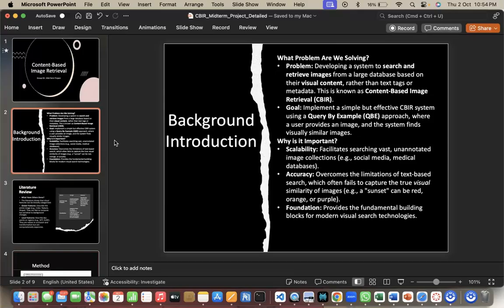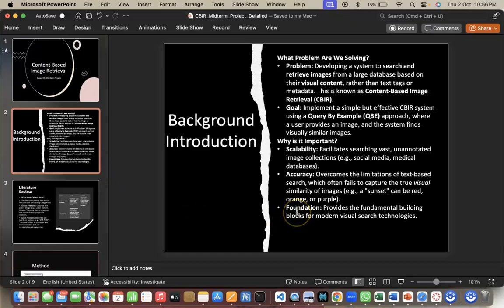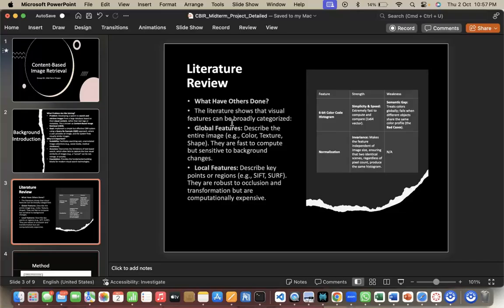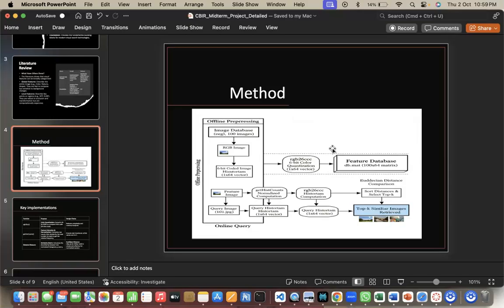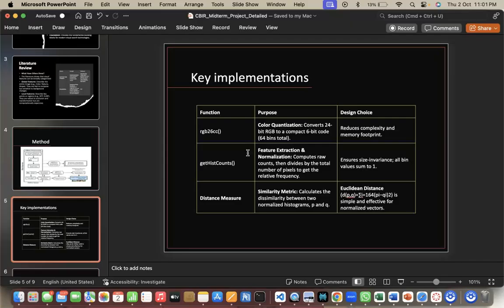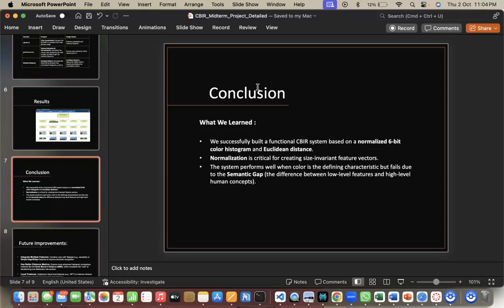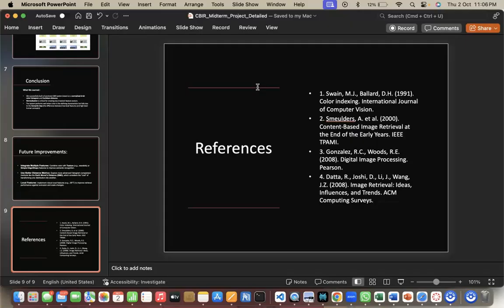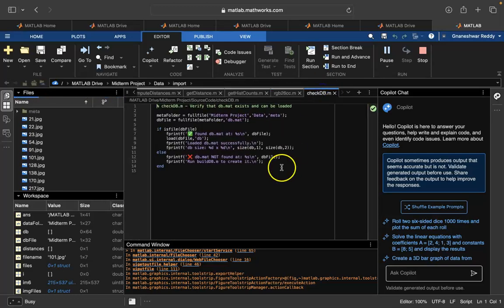mid term project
crif project image analysis